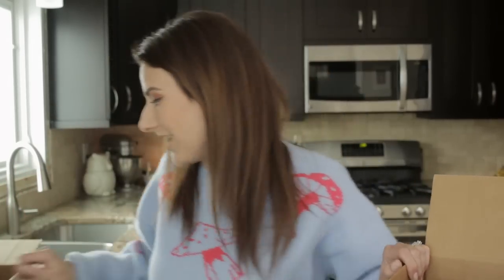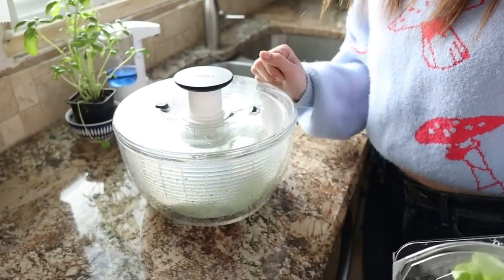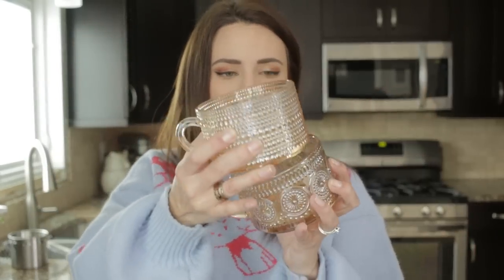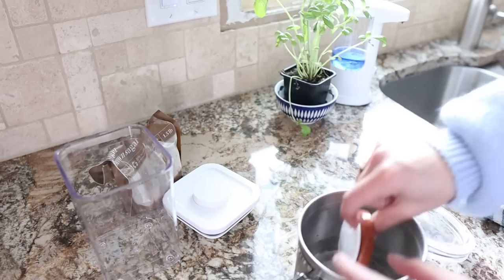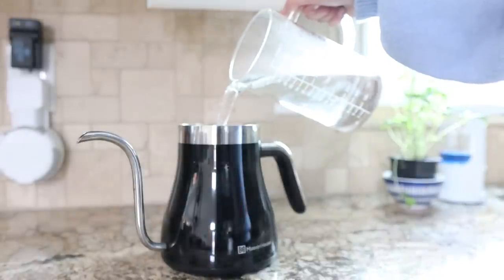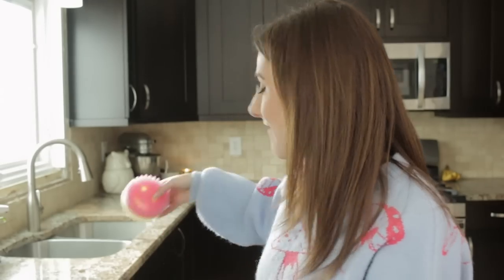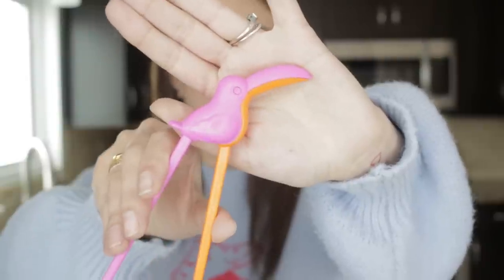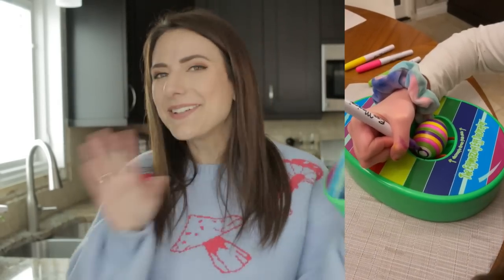Testing VIRAL Amazon KITCHEN Finds | putting everything to the test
EVERYTHING In One List
OXO Salad Spinner
OXO Brown Sugar Pop Container
OXO Brown Sugar Clay Keeper
Black Disposable Gloves
Vintage Coffee Mugs & Spoons
Waterproof Thermometer
Glass Beaker Measuring Cup
Scrub Mommy
Scrub Daddy
Scrub Mommy/Daddy Holder
Clip On Pot Strainer
Magnetic Measuring Spoon Sets
Spill Proof To-Go Dressing Containers To Go
Kid Animal (lots!) Chopsticks
Popsicle Holders, 2pk

All My Fave Amazon Things